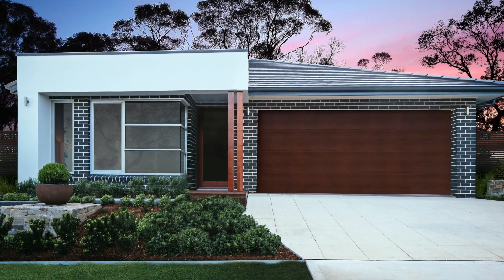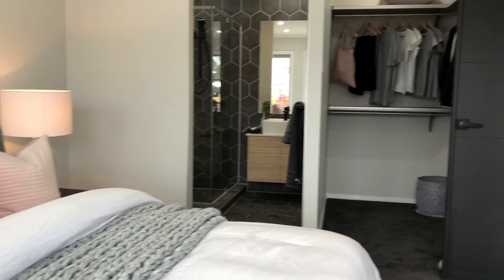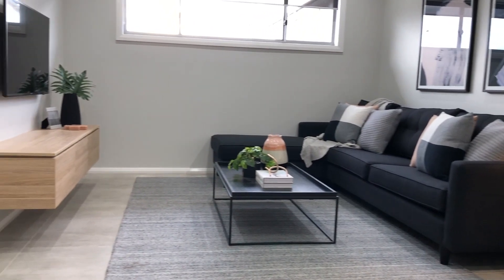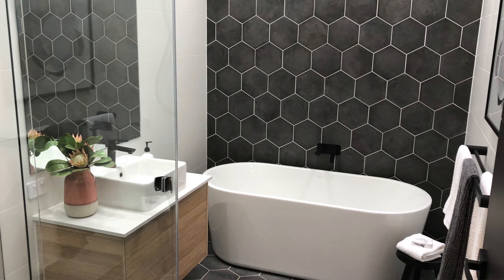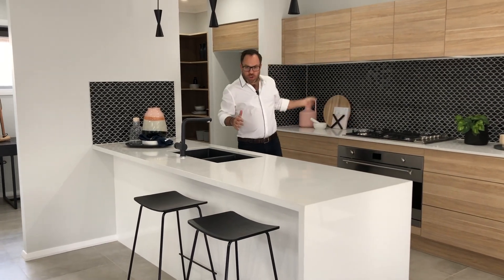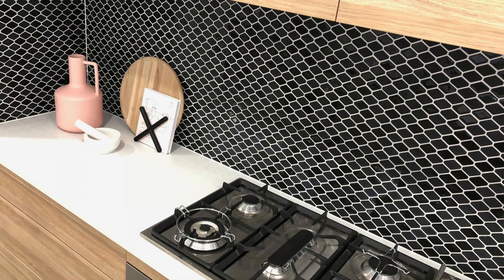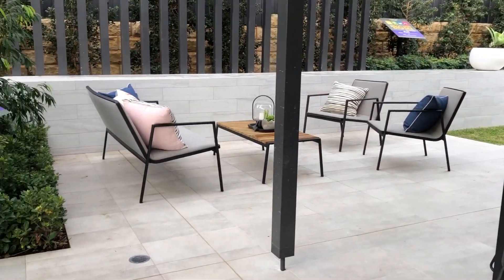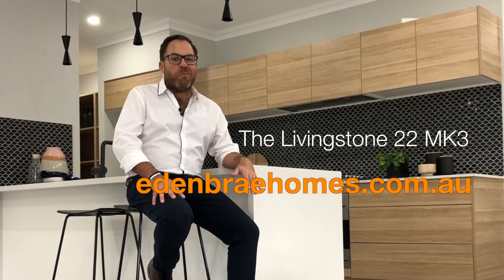Tips with James Treble: Livingstone 22Mk3 - City Chic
EBH had the pleasure of working with James Treble interior designer to create a new look Livingstone 22Mk3.  Join James as he walks you through the new display home located at HomeWorld Emerald Hills.  The Livingstone 22Mk3 has a new City Chic interior design as well as a modern Winton facade.  We are sure you will love it just as much as we do.